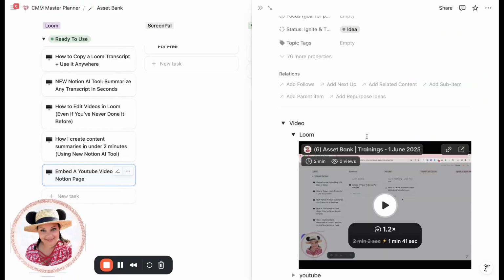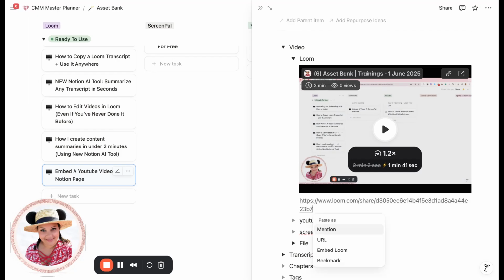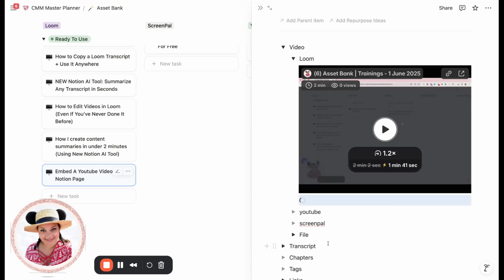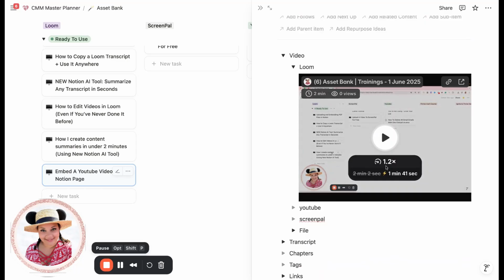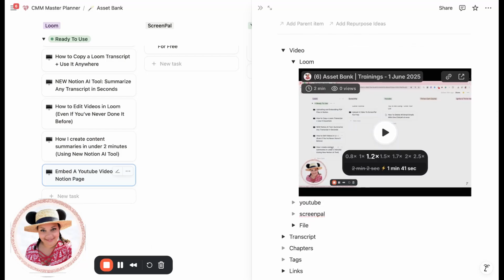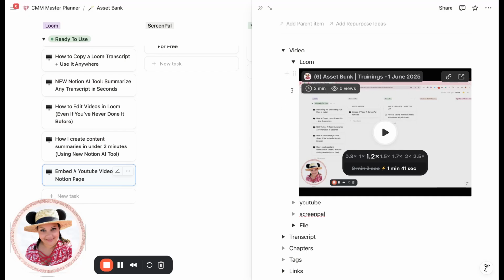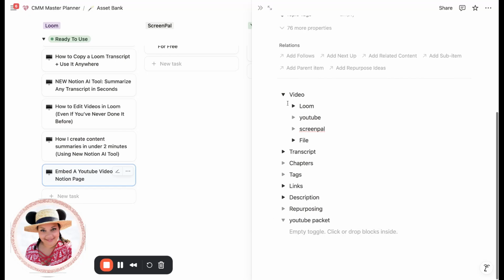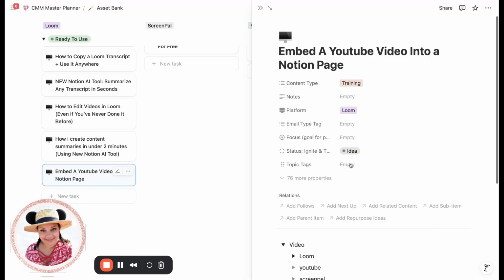How to Embed a Loom Video Into Notion in Seconds (No Tech Skills Needed!)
Want to embed a Loom video directly into your Notion page? Whether you’re building a content library page, course library, or keeping track of videos you’ve created, this tutorial will walk you through the *super simple* process step-by-step.

✨ In this quick walkthrough, you’ll learn:

- How to embed Loom into Notion in just ONE step
- Why this trick is a game-changer for content organization
- Creative ways to use Loom embeds: welcome pages, training vaults, email tutorials, and even course delivery

It’s fast. It’s easy. And it’ll make your Notion pages feel custom and polished — without needing a single line of code.

🚀 Join the Creative Marketing Facebook Group to learn more handy content marketing skills & tricks